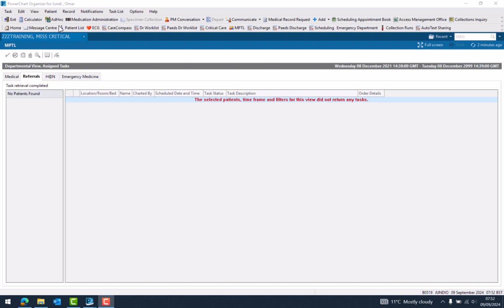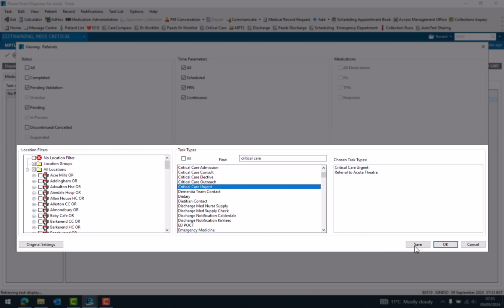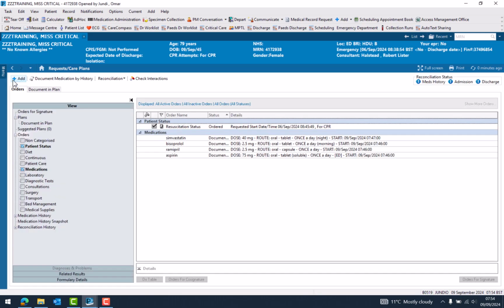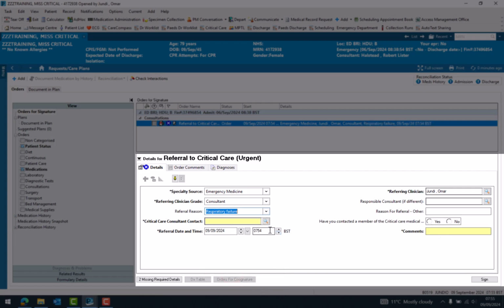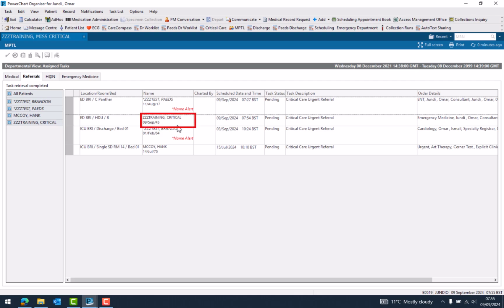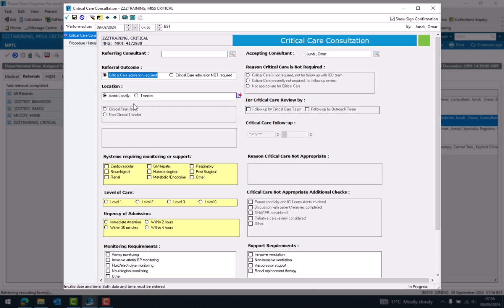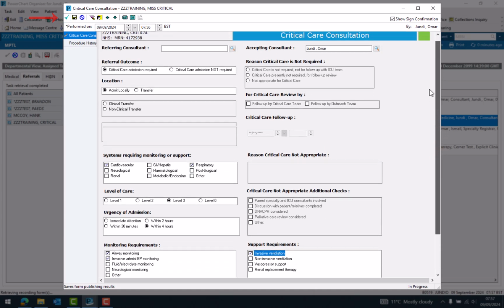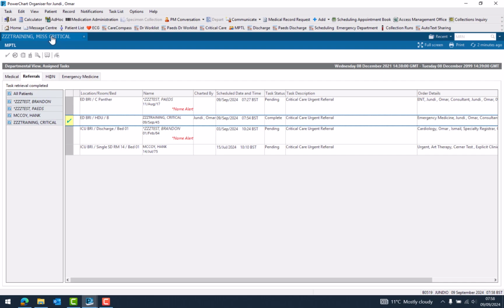Critical Care Referrals for Ward Based Patients